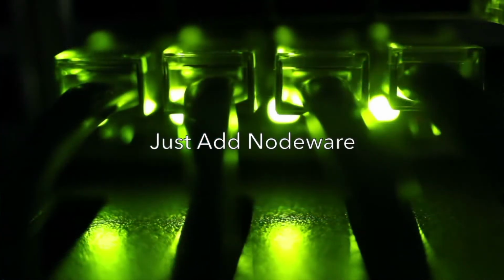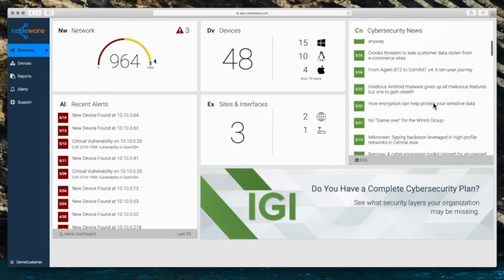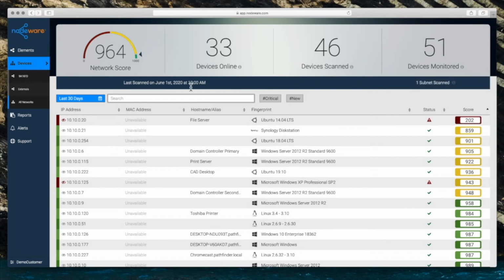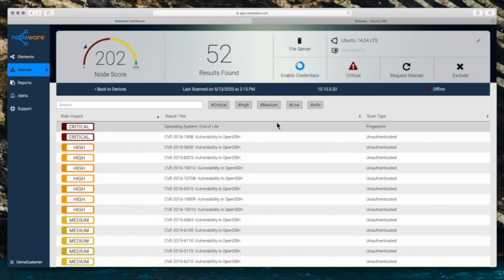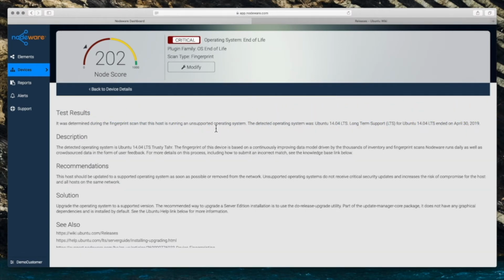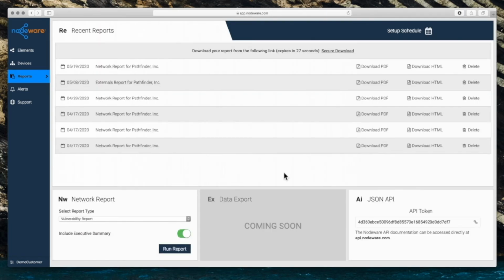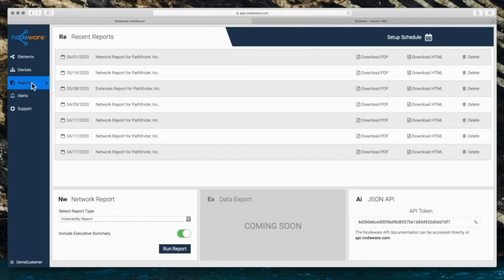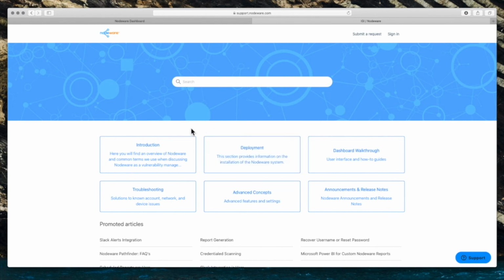Nodeware Overview & Software Demo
If you have a network, you need Nodeware.
After all, you can't protect what you can't see.
With Nodeware, you have complete visibility of your network via an intuitive dashboard, including real-time discovery of devices and security gaps.
Watch this short video to see Nodeware cybersecurity in action and learn about the importance of vulnerability management when securing your network.